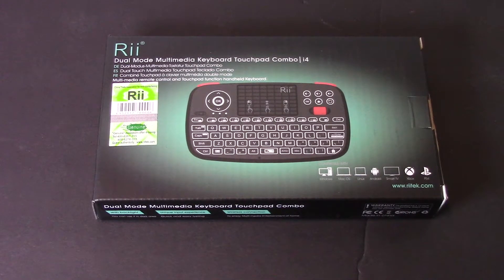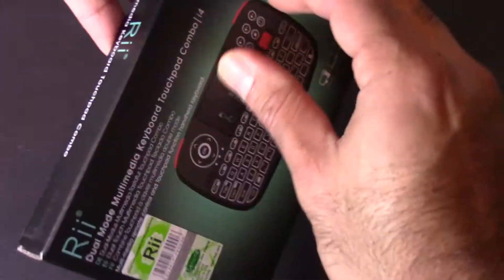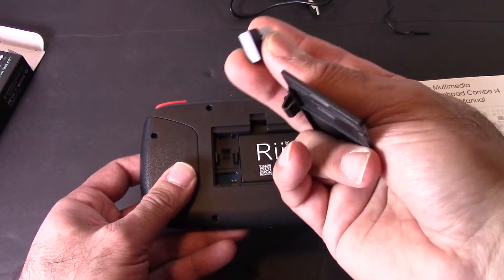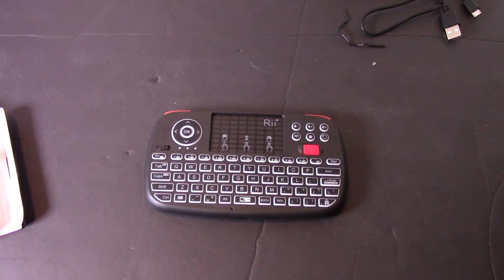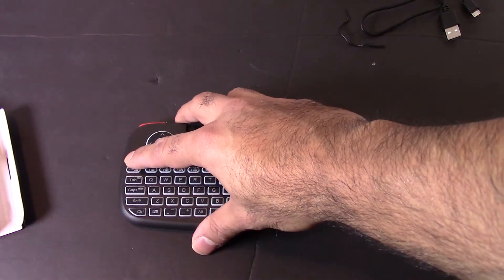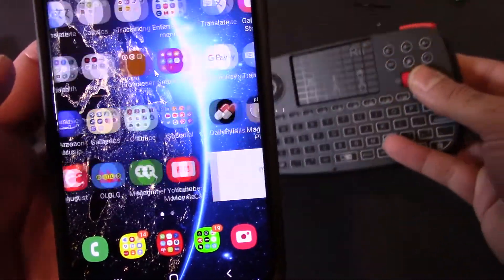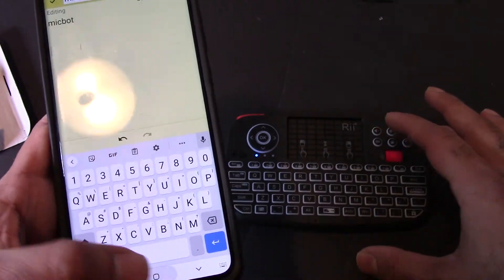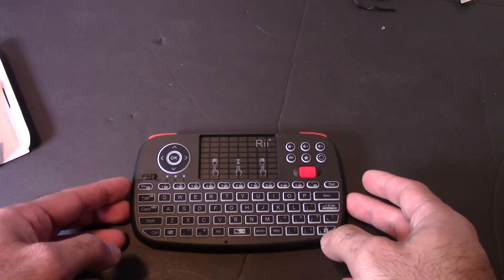Rii Keyboard i4 Unboxing, demo and review. Excellent dual mode keyboard. Must have for PI owners.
Amazon

Rii Bluetooth Keyboard

Rii i8+

Rii Wireless Keyboard,Touchpad Keyboard

01:05 Unboxing
04:15 Demo
06:15 Final Thoughts

(Upgrade Backlight)Rii Bluetooth keyboard i4,Wireless keyboard ,Dual-Model Multi-media keyboard ,Portable Touch keyboard with Scroll button,Handheld Remote,LED Backlit ,Rechargeable for Raspberry Pi 2/3,XBOX ,Android TV Box, HTPC, Windows 7 8 10
$30

    【Dual Model Keyboard】First 2.4GHz wireless and Bluetooth Keyboard, wireless keyboard controls up to 10m, Bluetooth 4.0 keyboard mode connects all your Bluetooth devices ,the wireless keyboard model connects all your devices without Bluetooth function.
    【Touch Keyboard & LED Backlit】 Standard wireless touchpad Keyboard for Smart TV,Android TV BOX ,LED Backlit keyboard got an input in a dark.
    【No Need Driver Plug &Play】Simple operation for Bluetooth keyboard turn on the Bluetooth function to connect ,2.4GHz wireless keyboard :Insert the USB receiver and Turn on ,connect automatically .
    【Operating Systems Compatibility】Wireless keyboard remote for Android TV ,TV BOX ,Raspberry Pi,Tablet, Android ,iOS and Mac OS,Windows 7/8/10, Chrome OS.
    【Custom serivce】Product service 12 months ,if you have any problem of the Bluetooth keyboard,hope you could send message to us and we will help you ASAP .